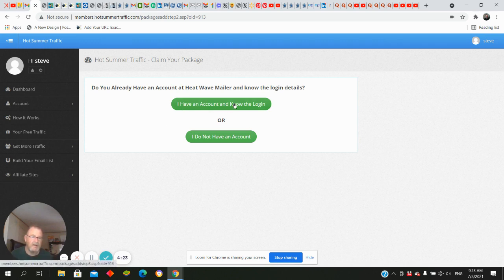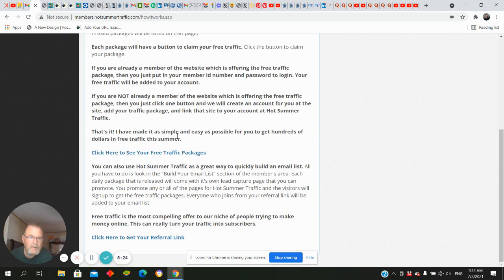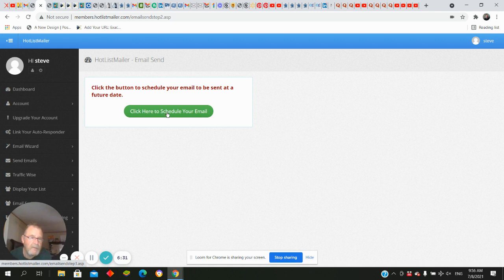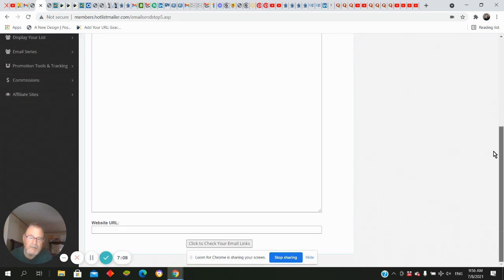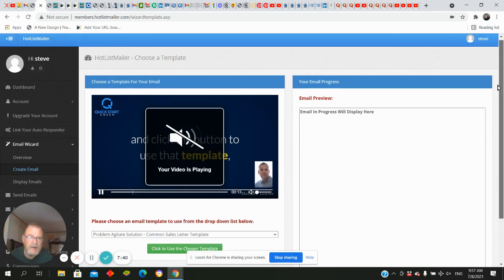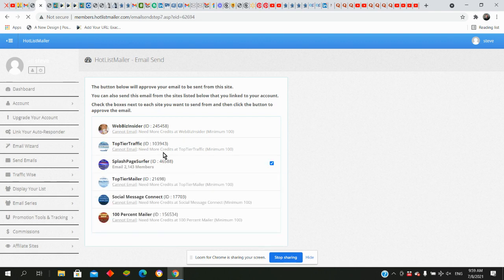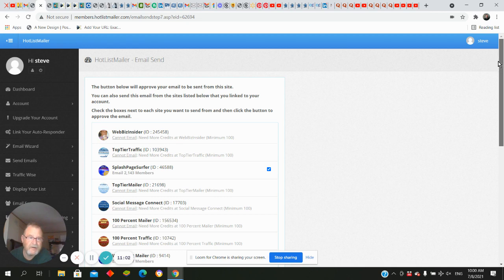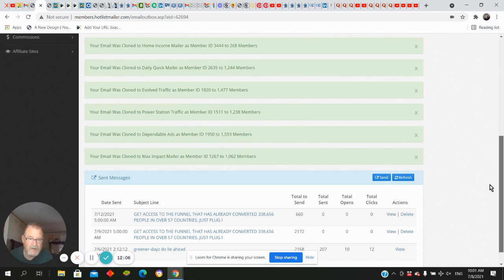Hot Summer Traffic Awesome integrated site FREE traffic builder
FREE traffic builder integrated site.
Hot Summer Traffic is a great way to get started building your email list FREE. You can use our gifts and lead capture pages to convince your website visitors to join Hot Summer Traffic in your downline. Every person who joins from your link is also added to your outside email program like Get Response, AWeber, Convert Kit, and more. this links and integrated site with other lists.